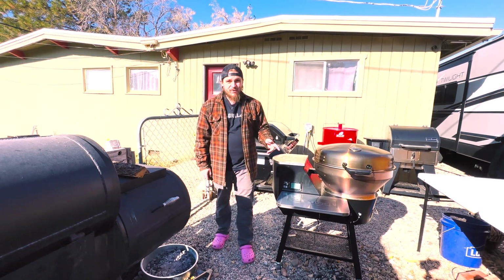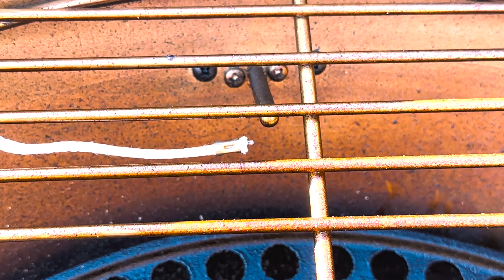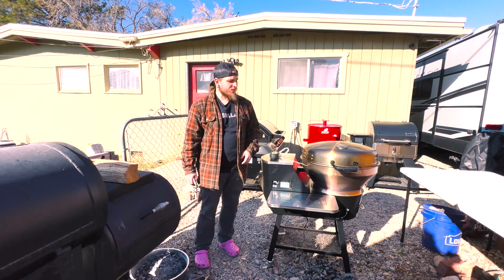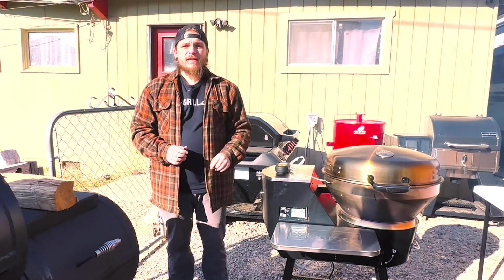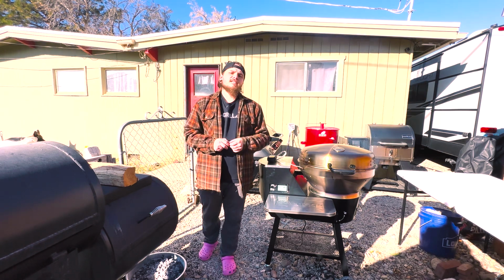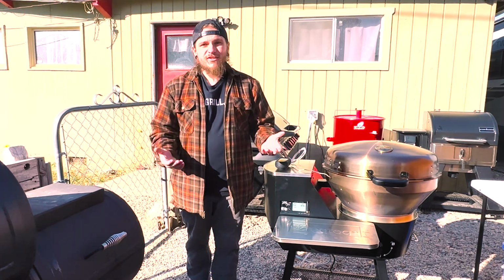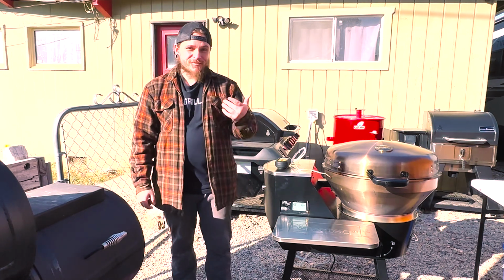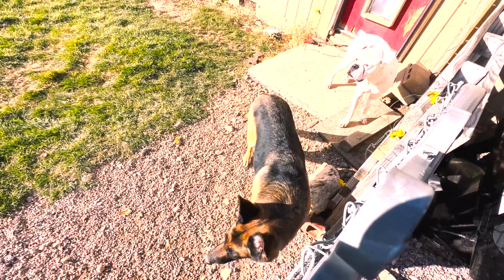1000 Degrees?! | recteq Bullseye Deluxe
Today, we’re taking a look at the latest and greatest from recteq, the RT-B380X Bullseye Deluxe! The Bullseye Deluxe is a much improved version of the classic Bullseye, boasting a maximum temperature of 1000 degrees as well as many premium improvements over the former. Does it actually get as hot as recteq claims? Is there enough of an improvement to justify the massive price increase over the original? Let’s find out!